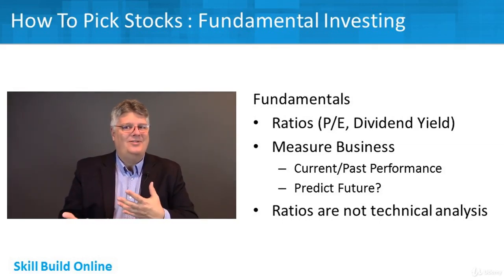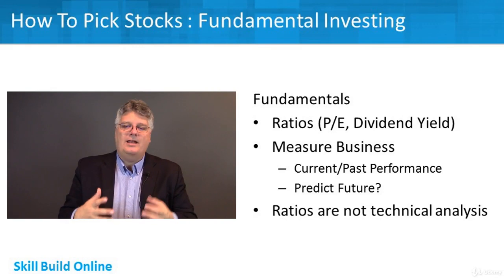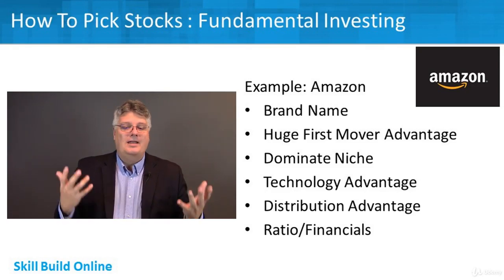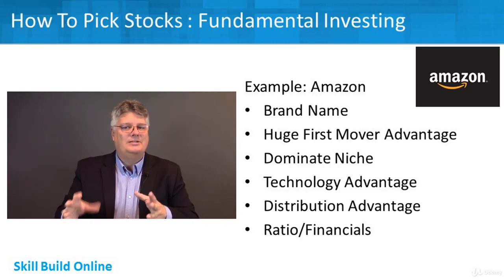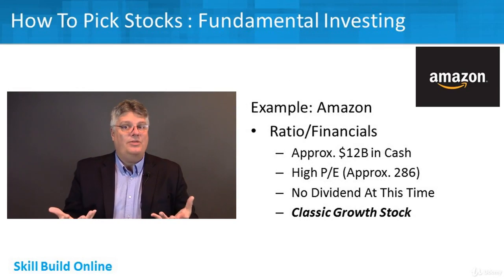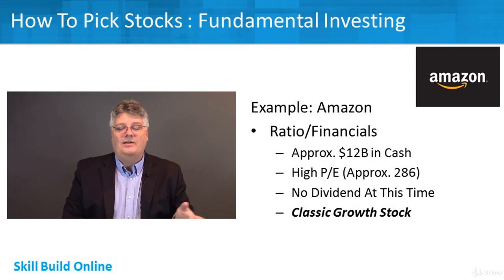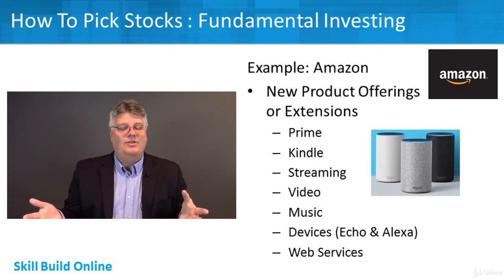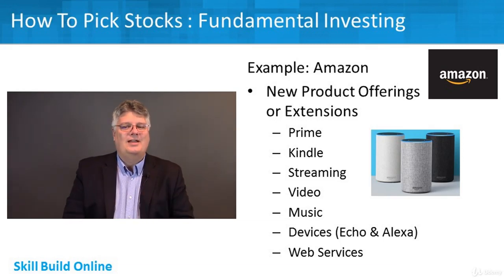Investing in Stocks (61-65)(1)